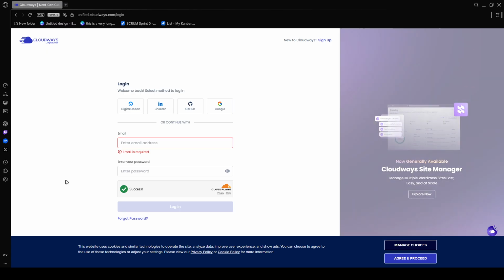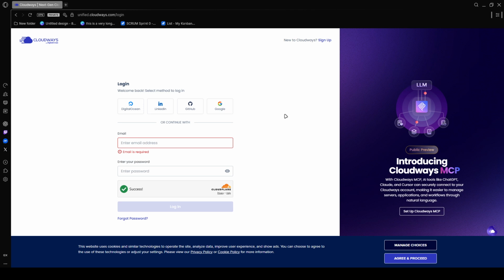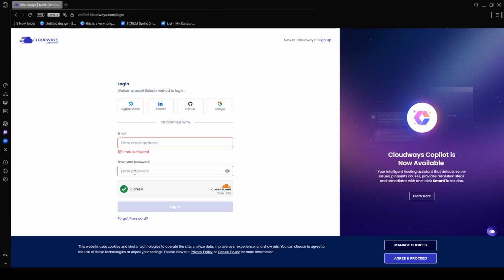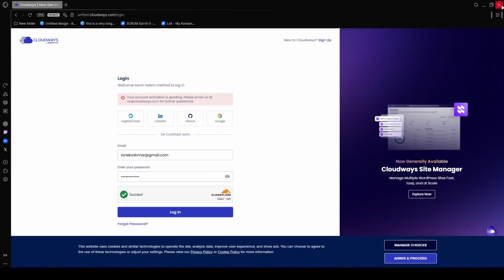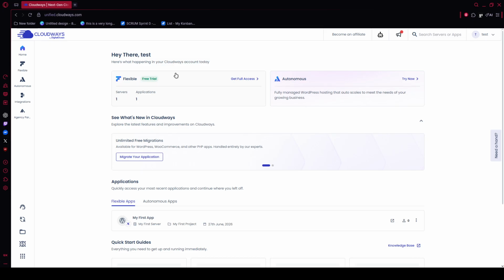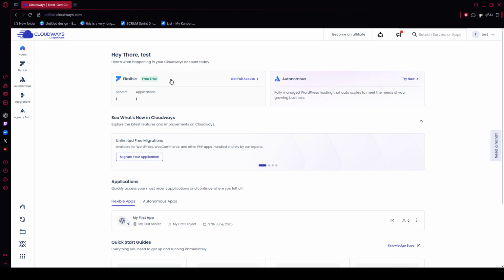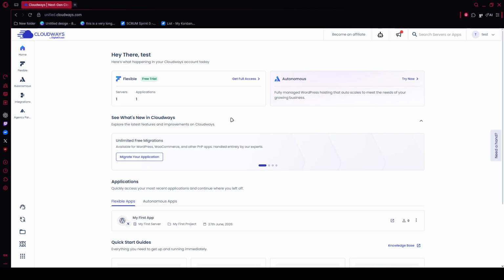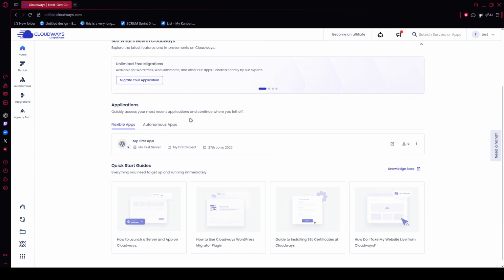How To Create Cloudways Account [Step By Step Guide]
In today's video we cover How To Create Cloudways Account [Step By Step Guide]